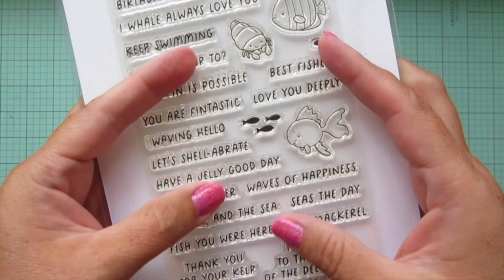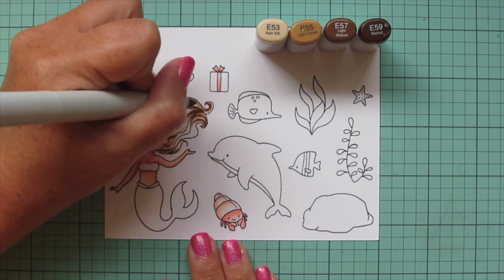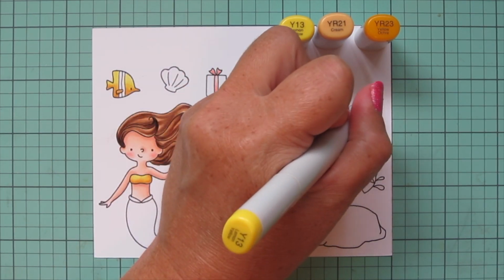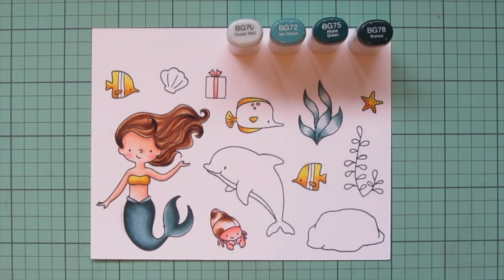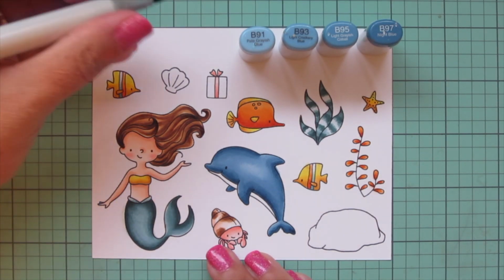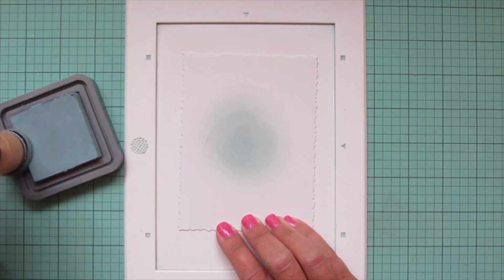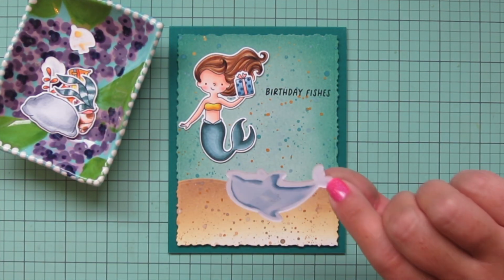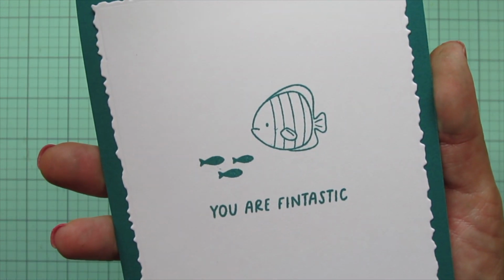Birthday Fishes Card | Hello Bluebird | Copic Coloring and Distress Oxide Inks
Join me for a mermaid themed birthday card using Hello Bluebird stamps and dies and Copic markers.

Spectrum Noir White Cardstock
Bristol Smooth Surface Cardstock
Twiddler's Nook Pressure Pal